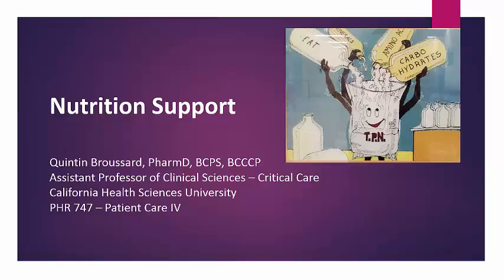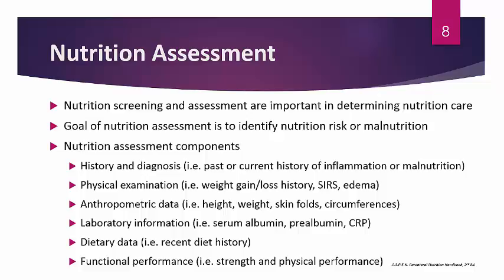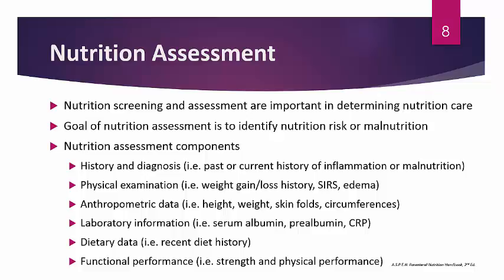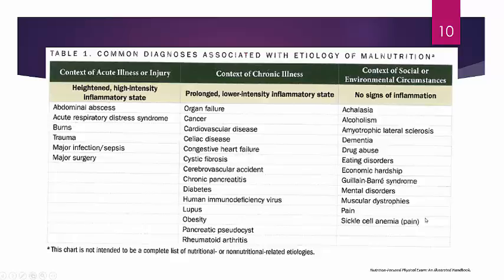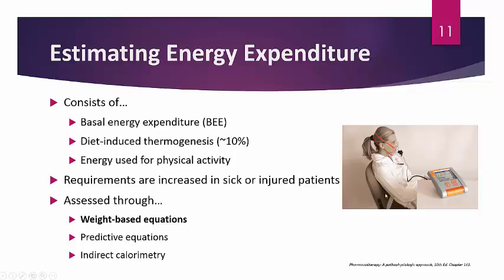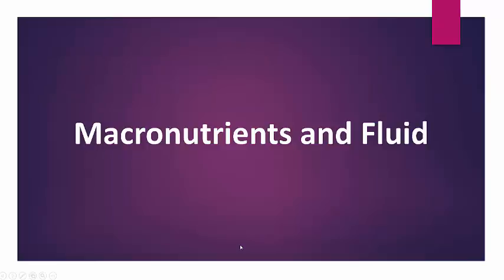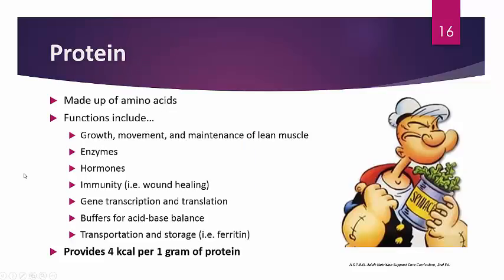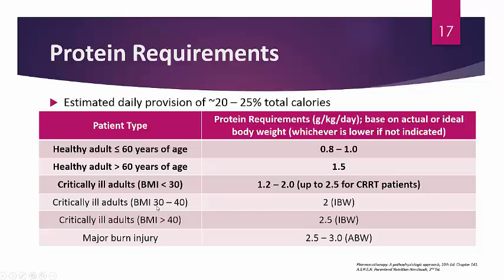Nutrition Support Readiness Lecture 03-08-17